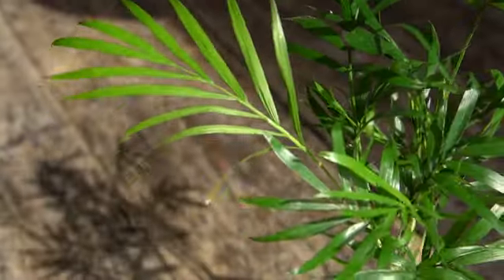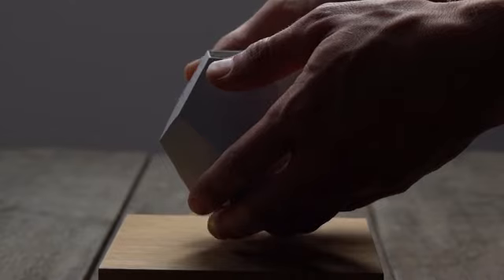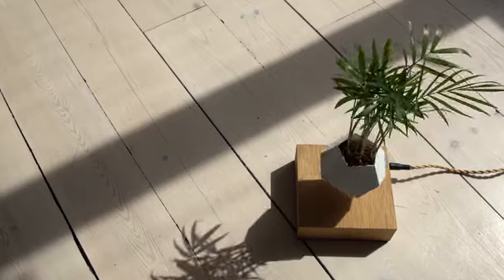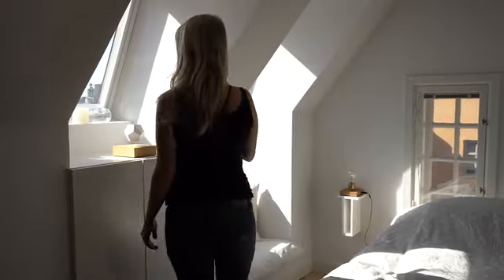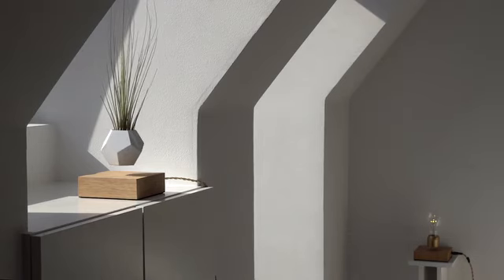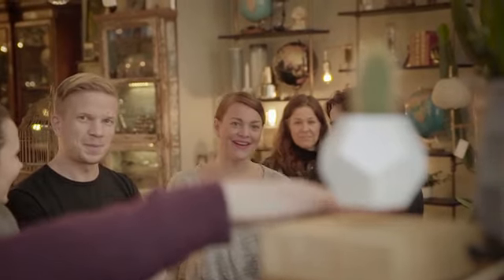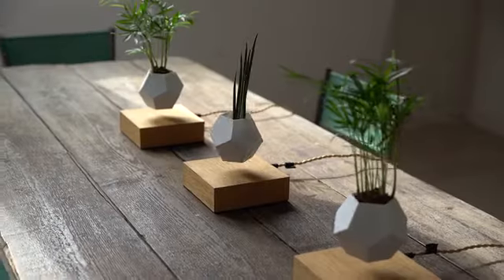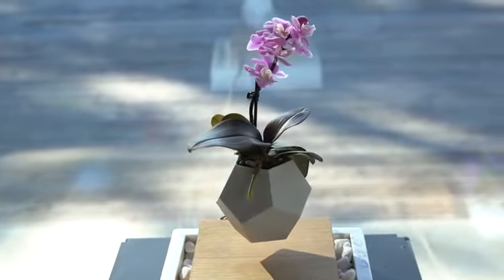Левитация цветочных горшков